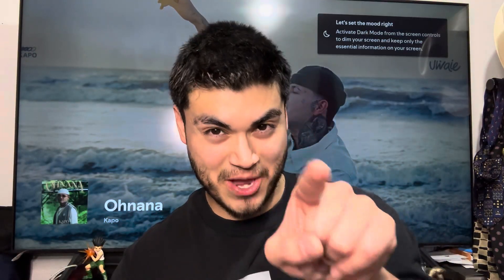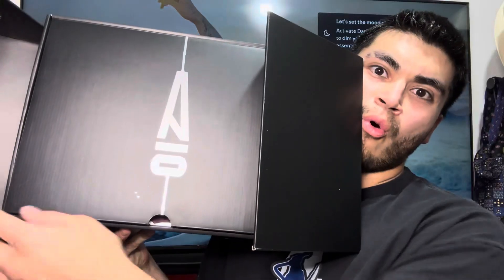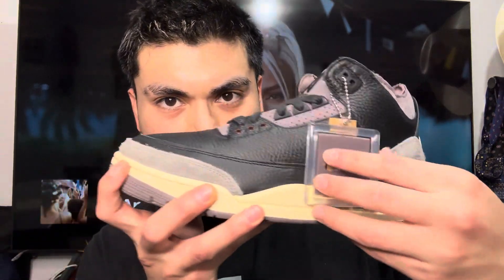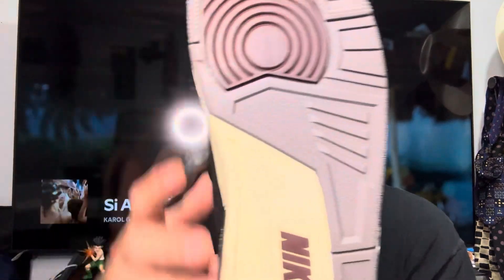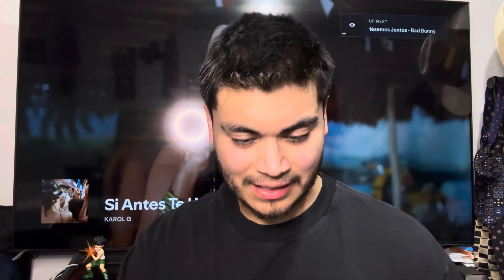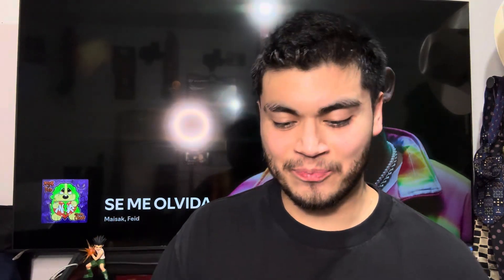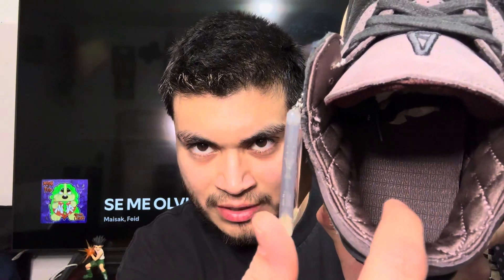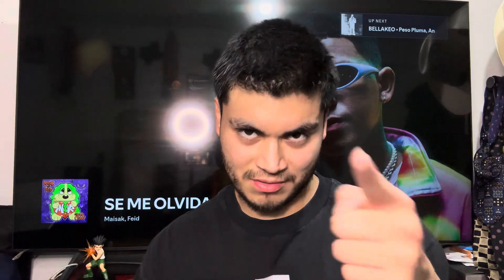FIRST SNKRS HIT!!! A MA MANIÉRE JORDAN 3 “while you were sleeping” 🔥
First SNKRS hit and it was the A MA MANIÉRE JORDAN 3 “while you were sleeping”